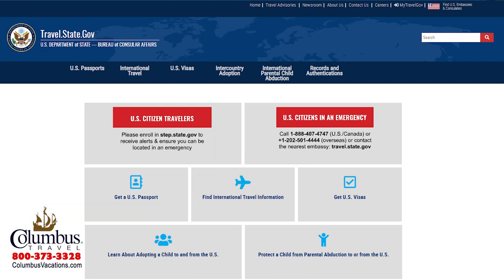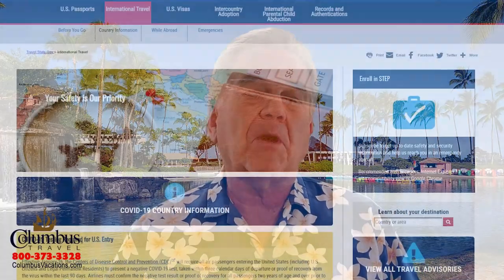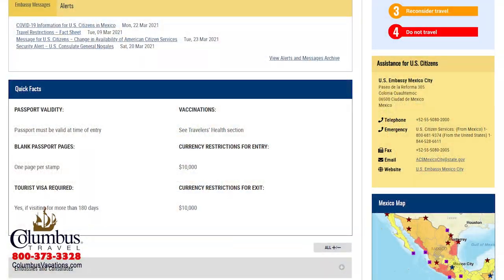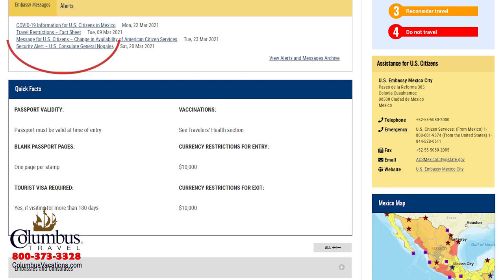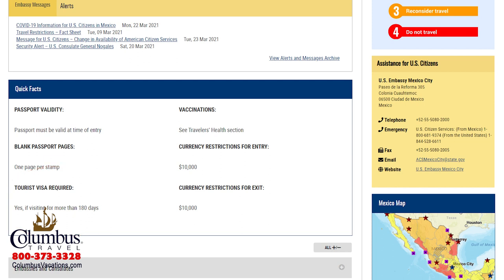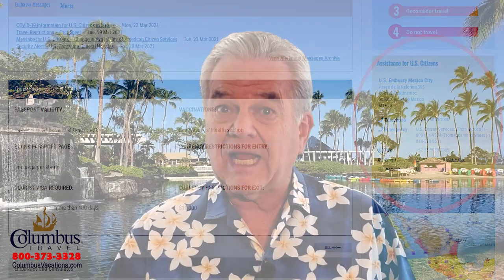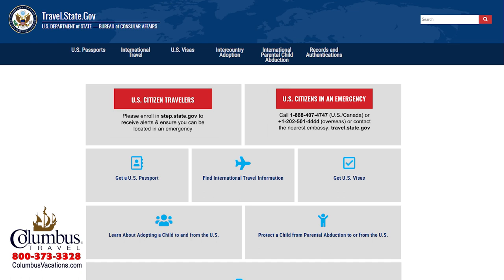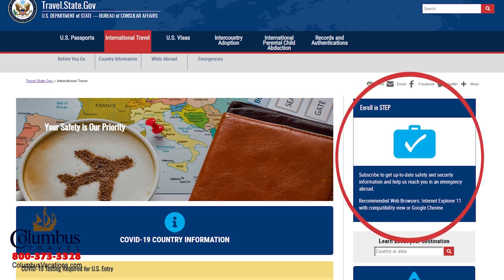International Travel Tip - Two Important Web Site!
When planning travel overseas there are two site you should visit. The State Department web site has several good resources for travel. Enroll in the STEP program before your trip and visit the country specific travel information on the site for safety and other guidance.